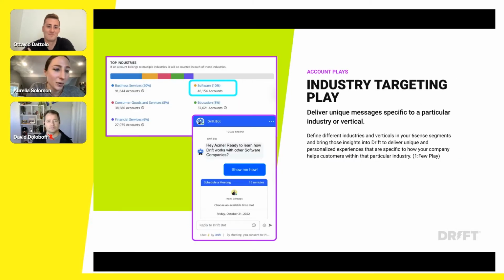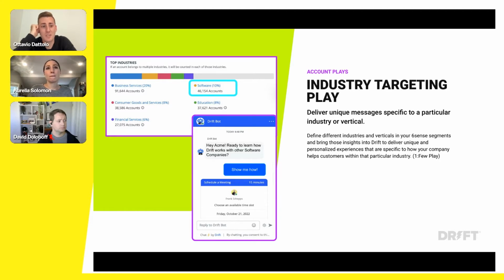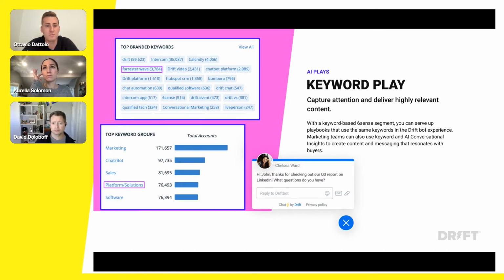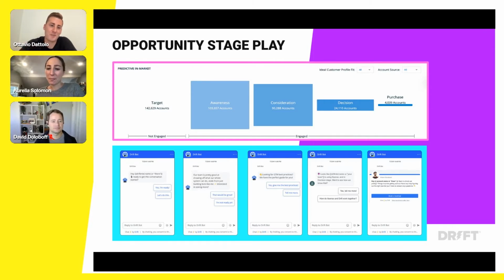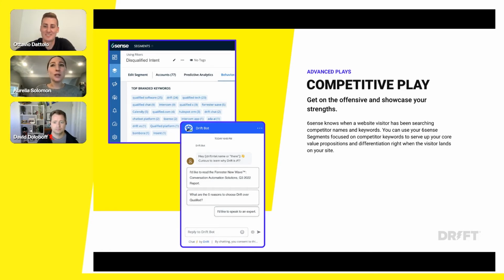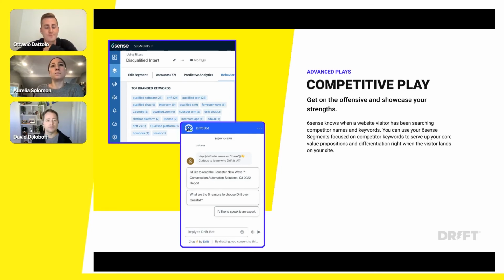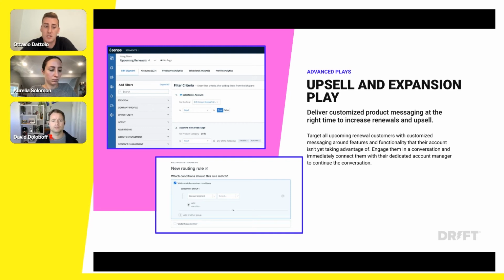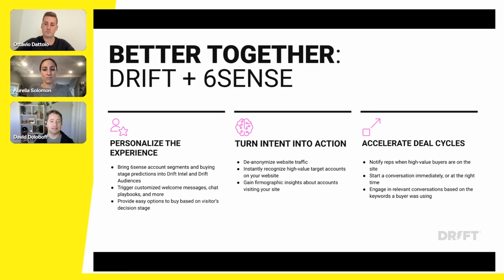6 Ways to Engage with Buyers, Personalize Experiences & Grow Revenue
With the Drift and  @6sense  integration, you're able to gain insight into your buyer’s journey and deliver a personalized solution that speaks directly to their needs.

In this webinar featuring Drift and  @6sense  experts Aurelia Solomon, Ottavio Dattalo, and David Doloboff, you'll learn 6 ways to engage with buyers, personalize their experiences, and grow revenue with the Drift and 6sense integration.

Specifically, the plays they cover are:
(0:11) Target Account Play
(2:21) Industry Targeting Play
(5:40) Keyword Play
(8:16) Opportunity Stage Play
(14:17) Competitive Play
(17:07) Upsell and Expansion Play
(46:30) Drift & 6sense = Better Together

About Drift: Drift is more than just a technology company. Drift is a connection company. Connecting buyers with sellers and empowering experiences everyone loves.

At Drift, we believe that from meeting people to starting a business relationship, everything starts with a conversation. Drift specializes in helping start the right business conversations — making sure they happen when they’re supposed to and completely personalizing them to buyers.

Drift's Conversational Cloud, comprised of Conversational Marketing, Conversational Sales, and Conversational Service, all powered by underlying Conversational AI, breaks down the silos across your team so you can deliver personalized experiences that turn into more quality pipeline, revenue, and happy customers.